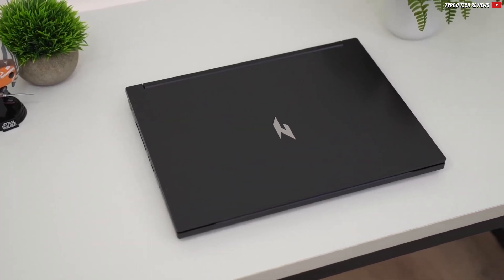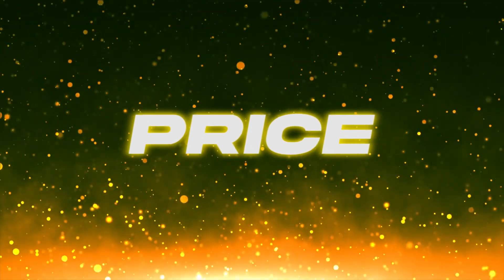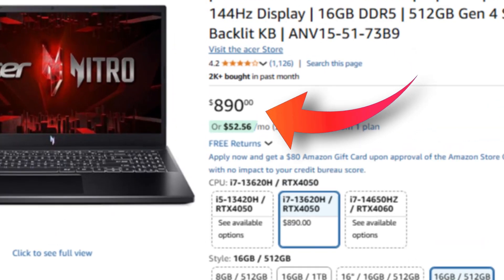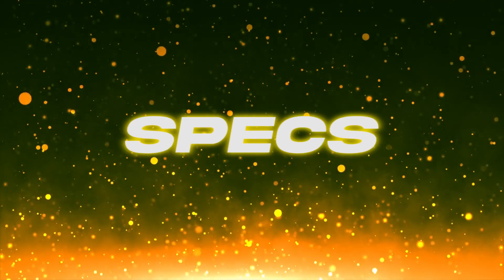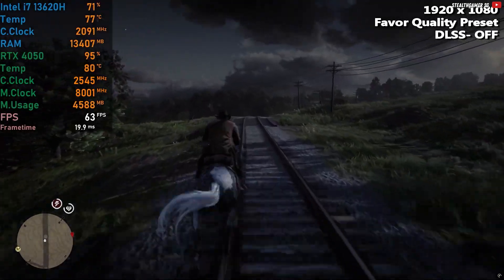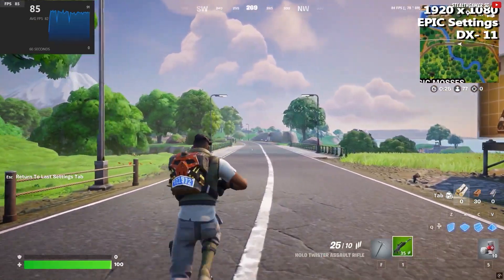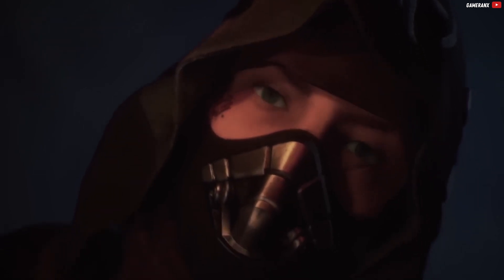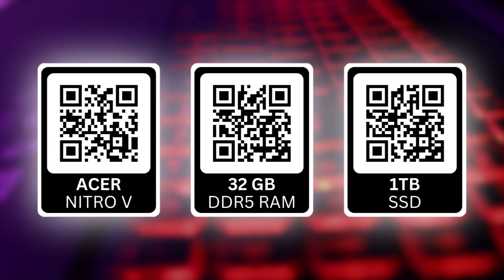Acer Nitro V (ANV15-51-73B9): Watch This Before Buying!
Find out everything you need to know about the acer Nitro V Gaming Laptop (ANV15-51-73B9) in this video!

*Check The Prices Now:*
👉 Acer Nitro V
👉 32GB DDR5 RAM Kit
👉 1TB SSD